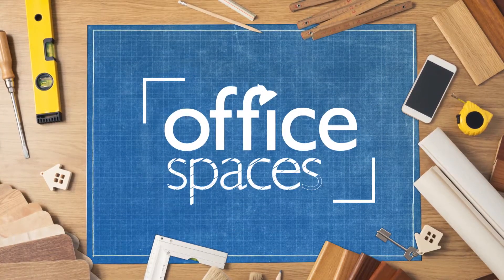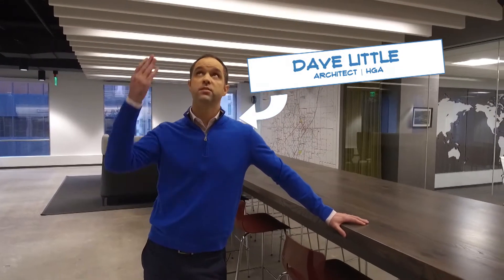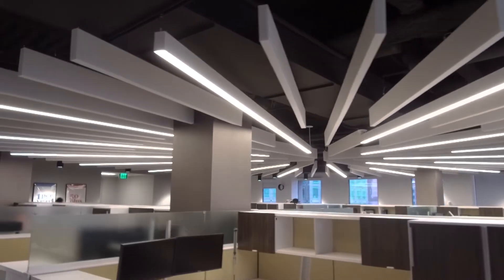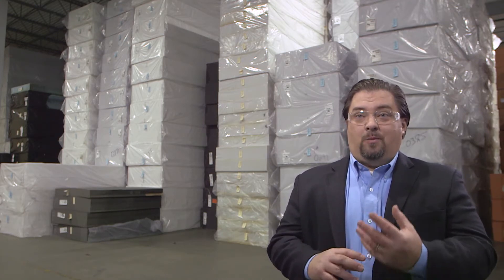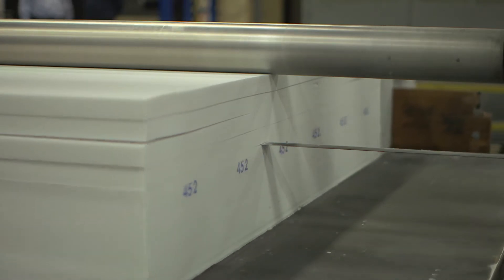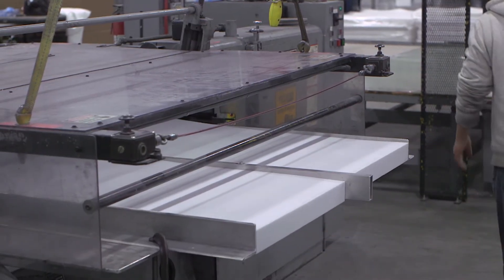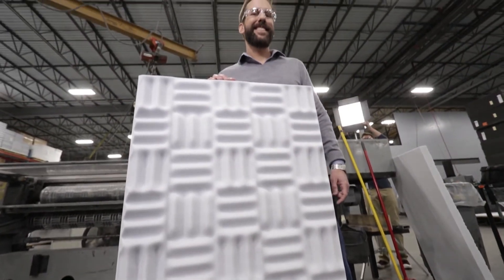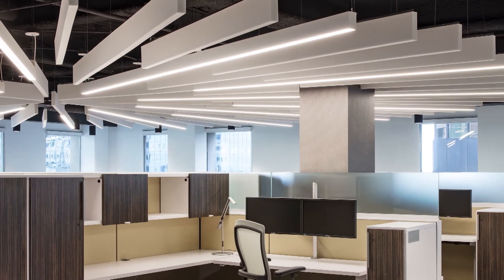Basotect: A High-Tech Sound Absorption Solution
Welcome to Minneapolis, where Sawmill Private Management recently solved its room acoustics issues. Just take a look — and listen — and you'll witness how this Twin Cities space solves its acoustical problems with the use of Basotect, a melamine foam created by BASF.

Basotect provides acoustical solutions without compromising design, and it can be converted into any shape to transform any space. The product gives sound absorption options to architects, building owners and interior designers — along with peace of mind. BASF is creating chemistry for a sustainable future.

Stacy Finck of acoustic paneling provider ArmCom worked closely with architect Dave Little to complete the Sawmill project.

104575